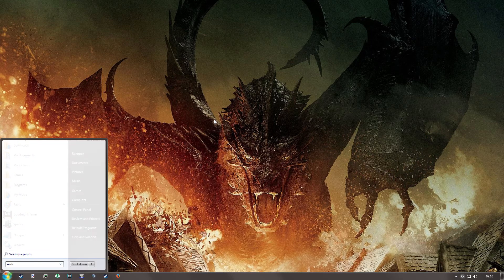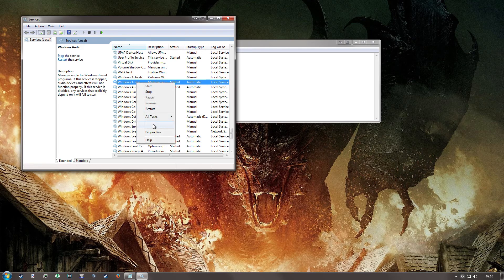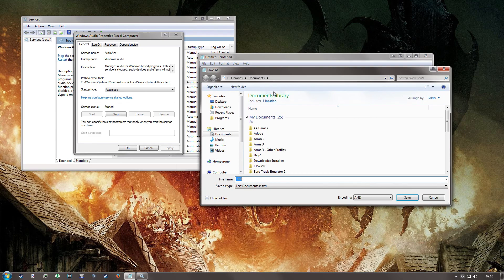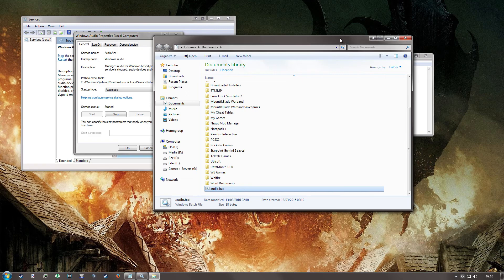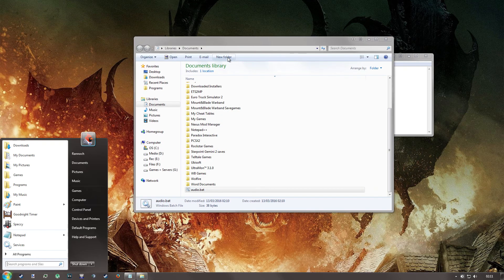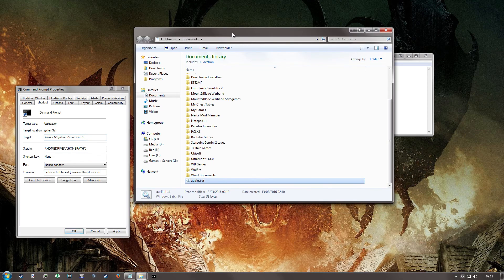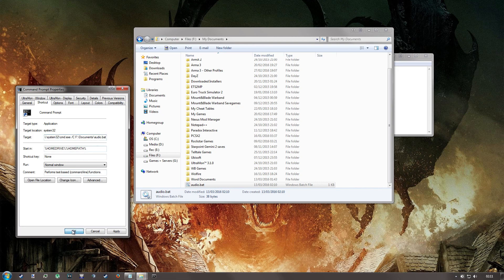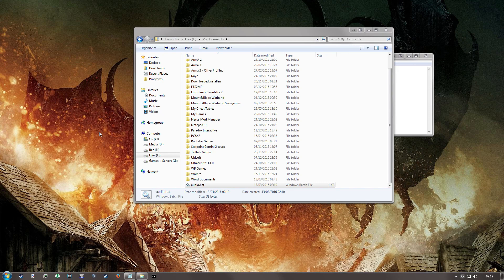Firefox audio not playing fix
Probably the only informative thing I'll ever do on this shit channel.